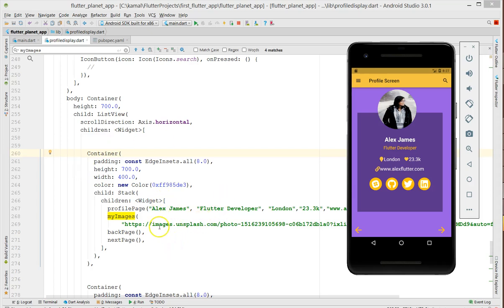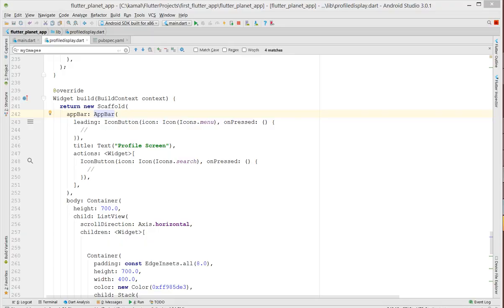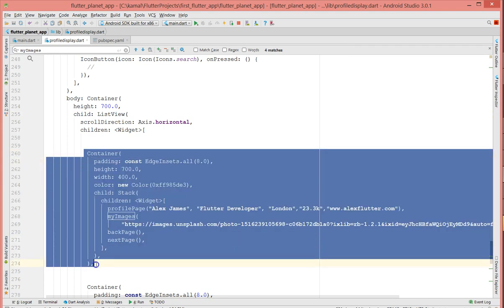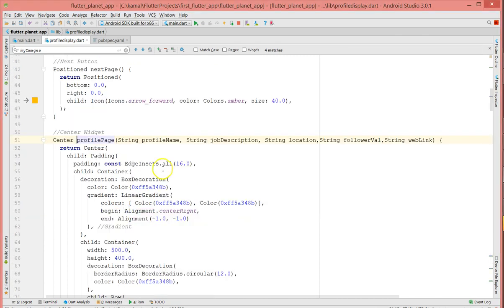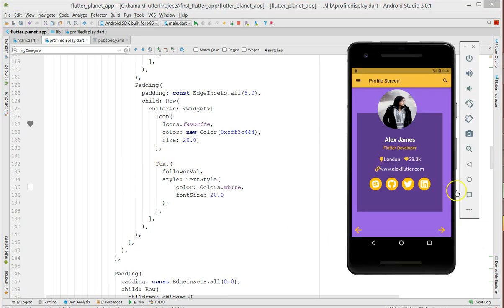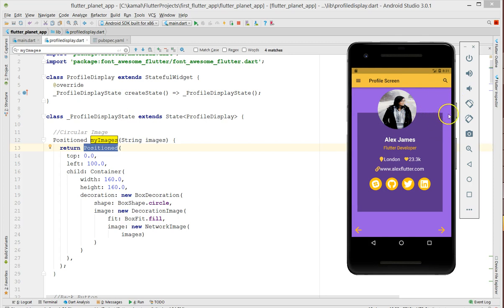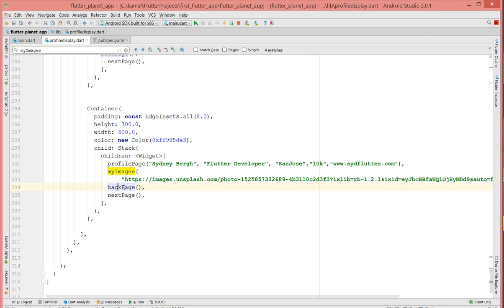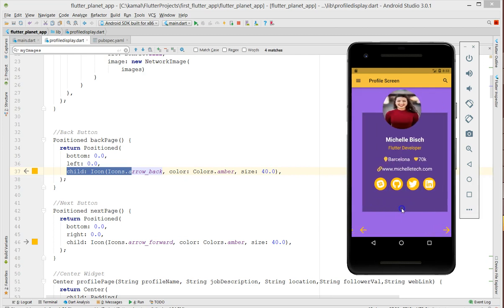Flutter Tutorial - Flutter Positioned Widget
In this video, you will learn how to use Positioned Widget and create this beautiful profile page.